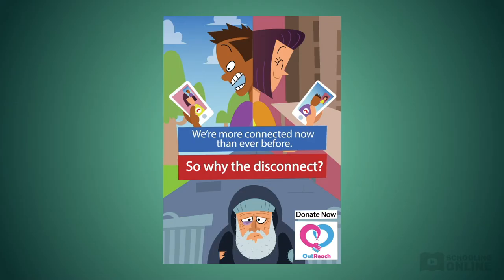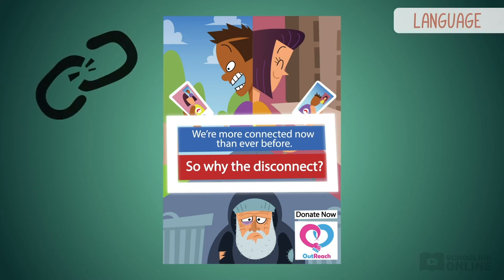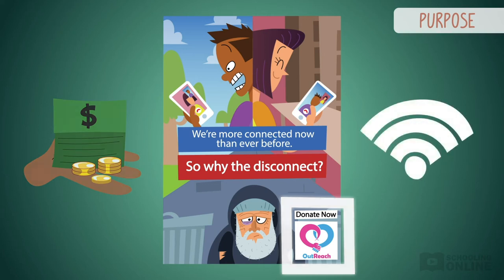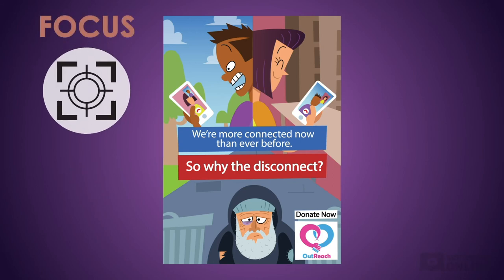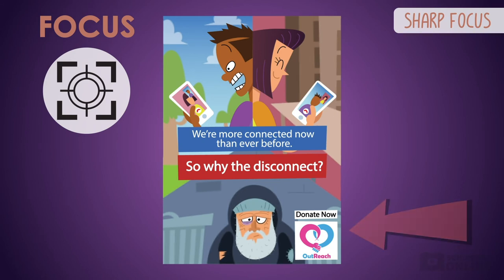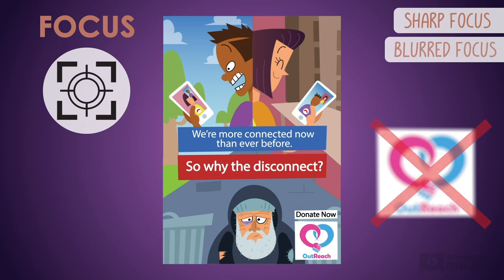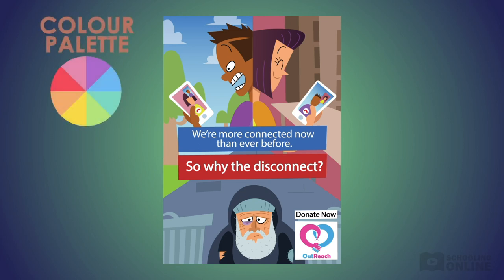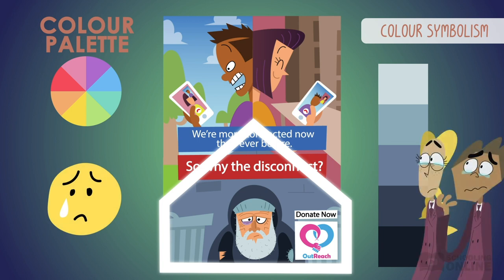Analysing Visual Texts - Visual Techniques in a Charity Poster - English Essentials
📺 This lesson goes through analysing visual texts, and the visual techniques you can expect to find in a charity poster. You can watch the full lesson on our website!

Welcome to Venturing Into Visuals! Join us as we apply what we’ve learnt about visual techniques in previous lessons. In this lesson, we’ll guide you through an analysis of a charity advertisement poster, focusing on the ‘big picture’ elements of the image. Not only will we show you how to identify and analyse the composer’s creative choices, we’ll also explain how to link the techniques to the composer’s overall purpose. You’ve got this!

Language forms/features: focus, realism, colour palette, symbolism, contrast, saturation, perspective, angles, point-of-view, oblique angle, eye-level angle, distance, composition, paradox, text inset, vectors, rhetorical question, call to action, imperative